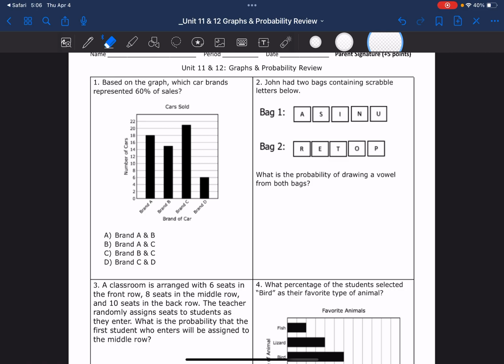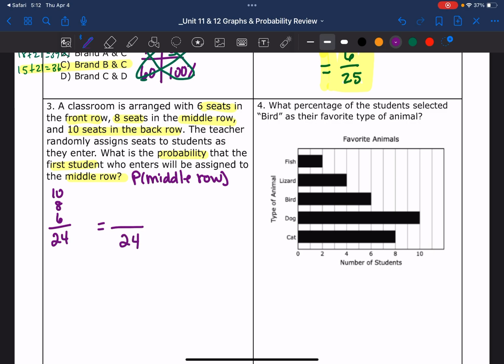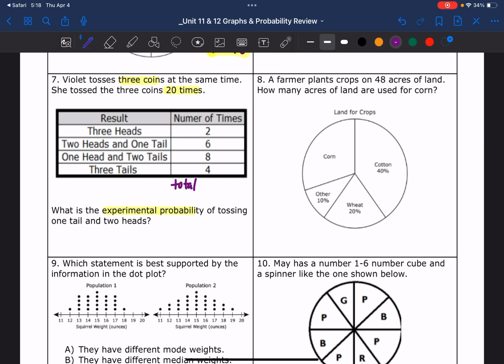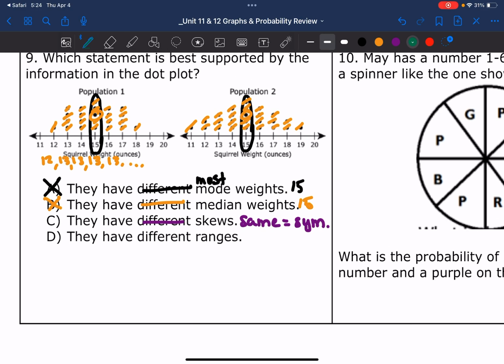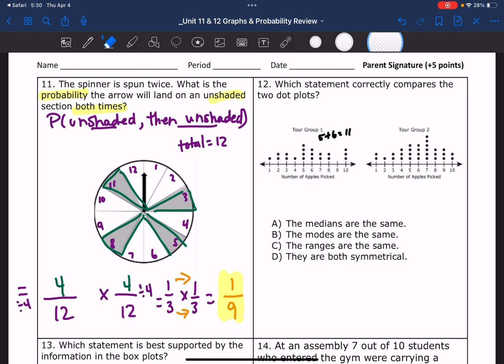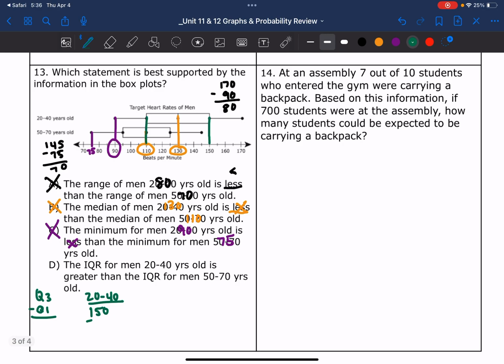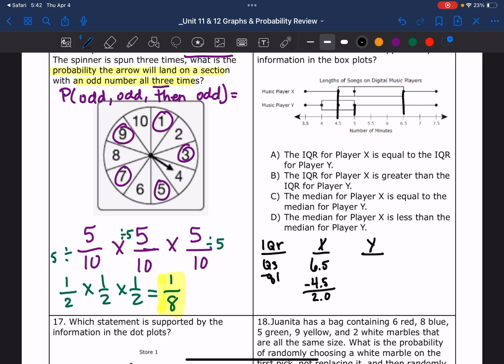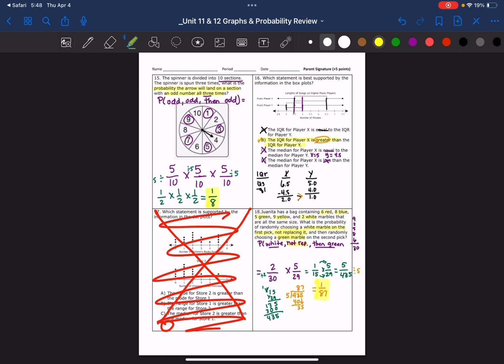Unit 11 & 12 review